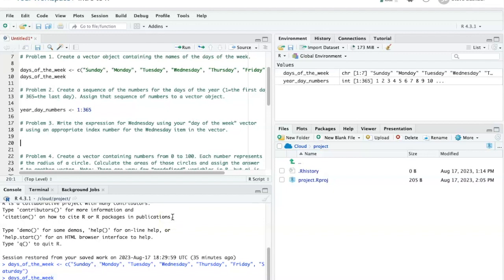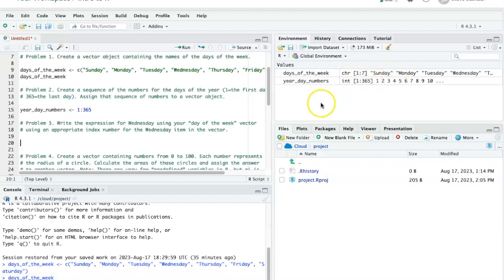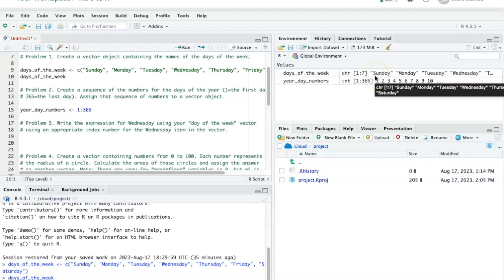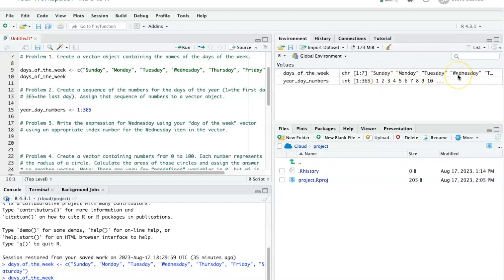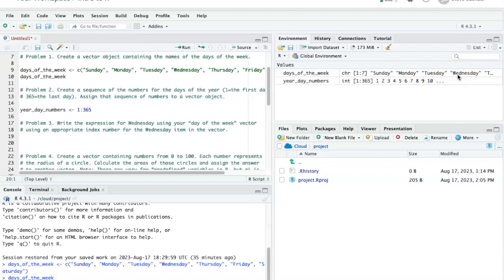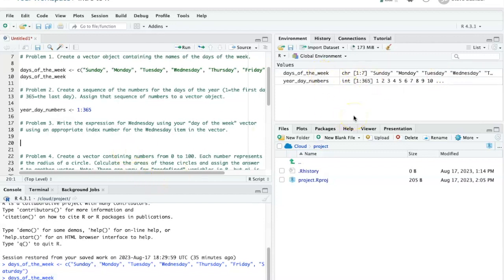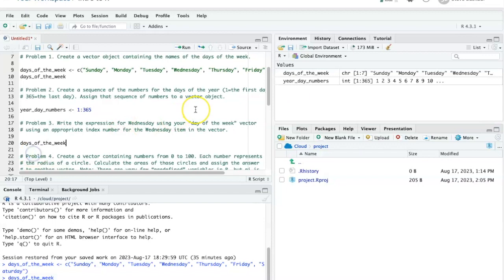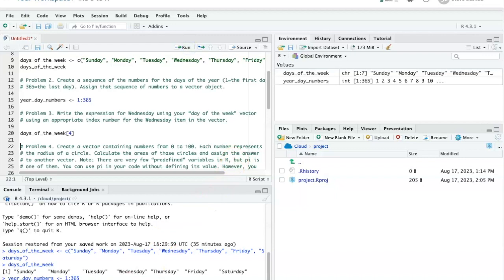R practice: lesson 011, problem 3